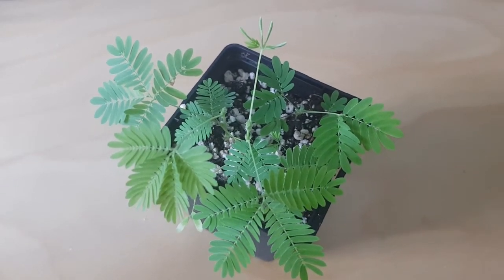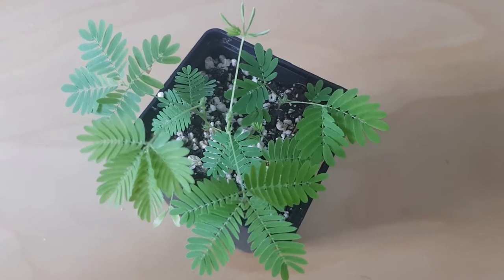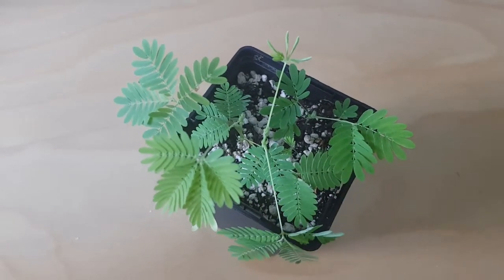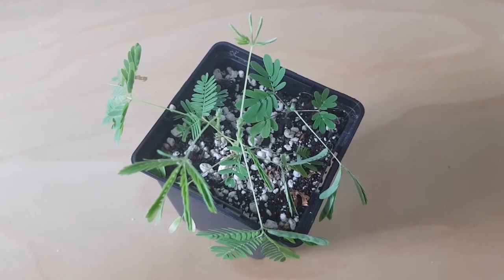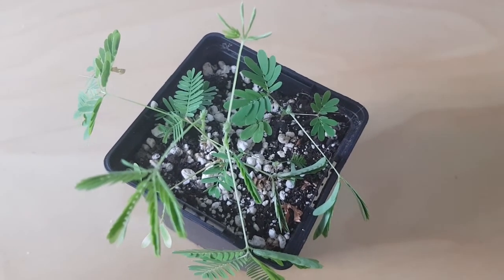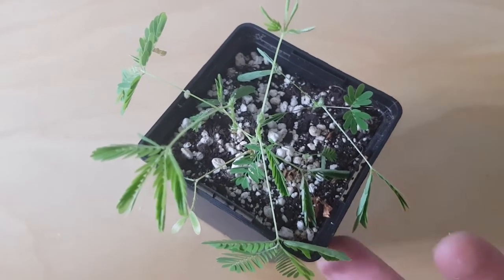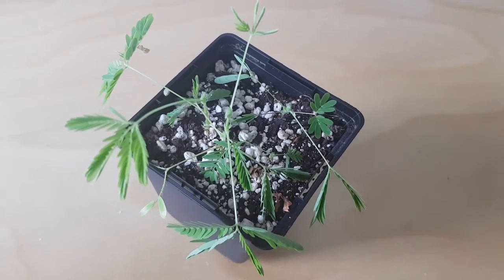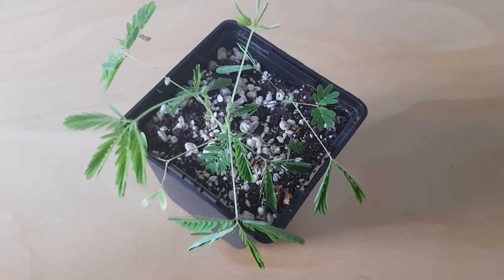Growing Mimosa pudica - the sensitive plant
A look at mimosa pudica, the sensitive plant. Little about the plant and basic growing conditions.